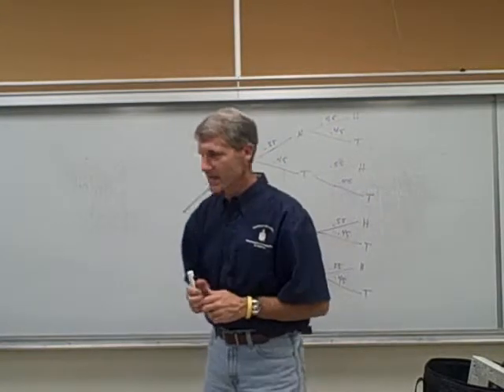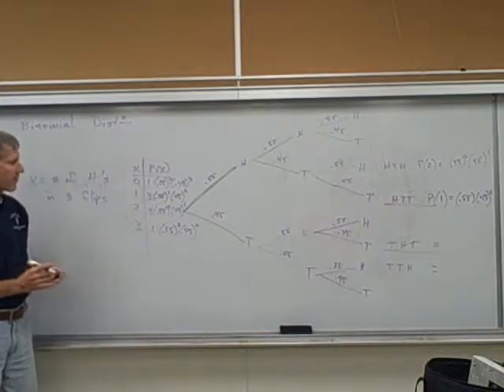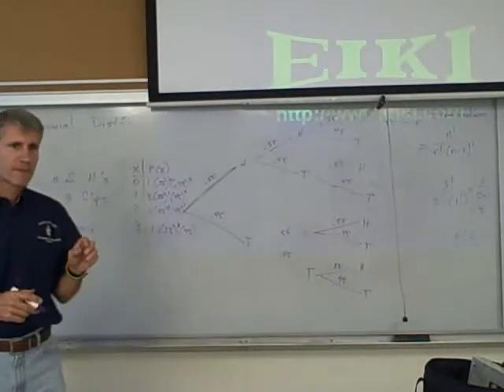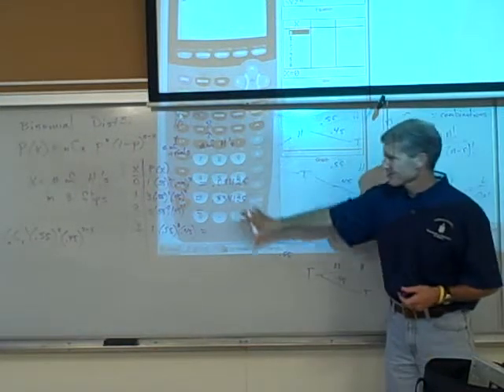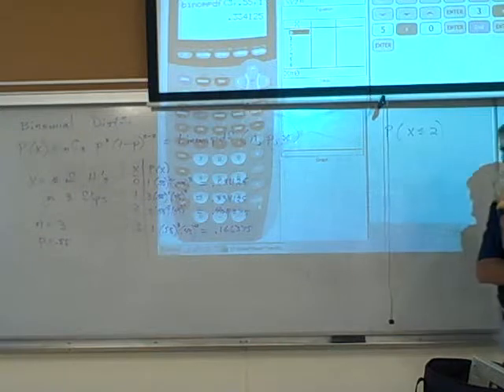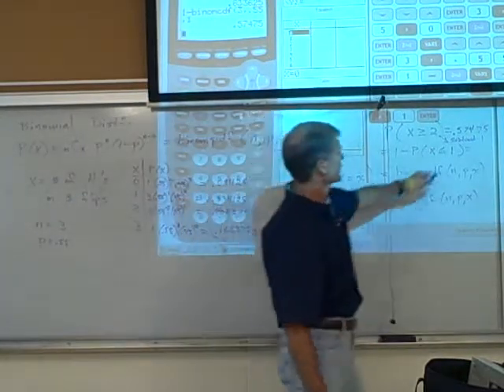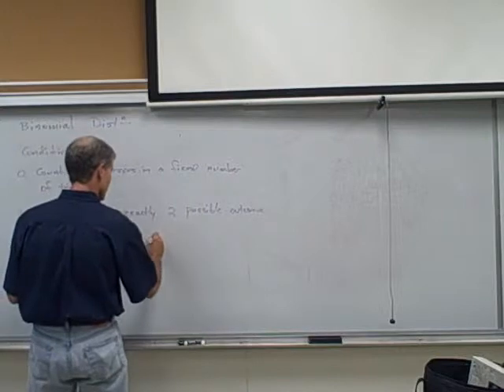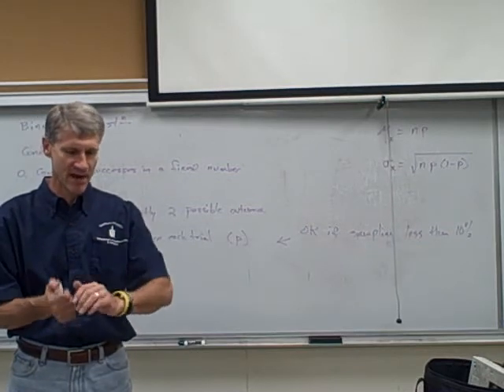Statistics Lecture: Section 6.3